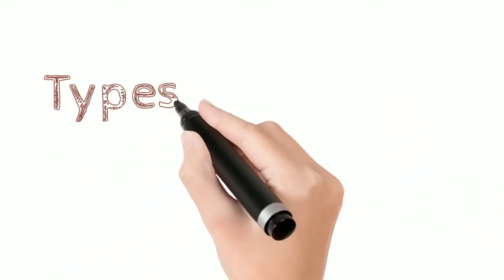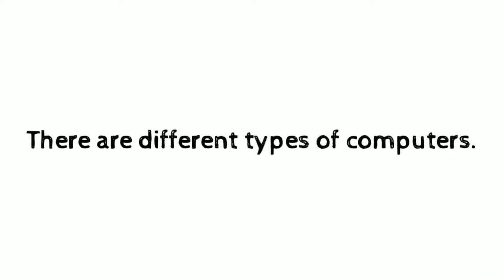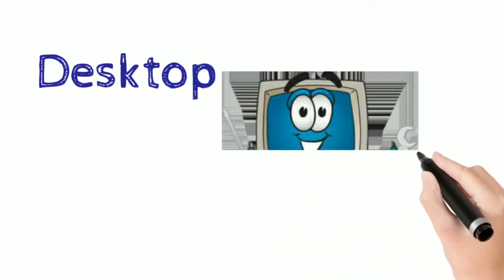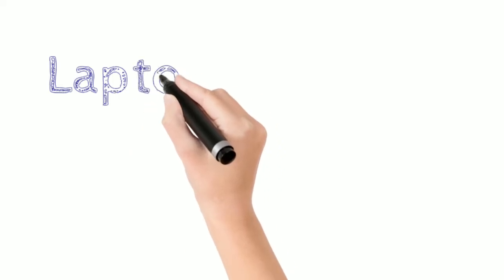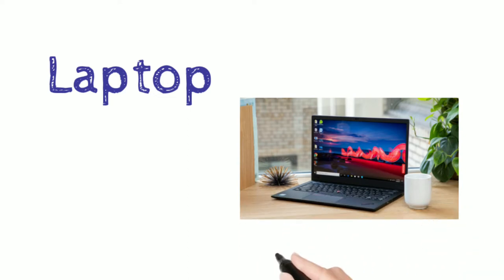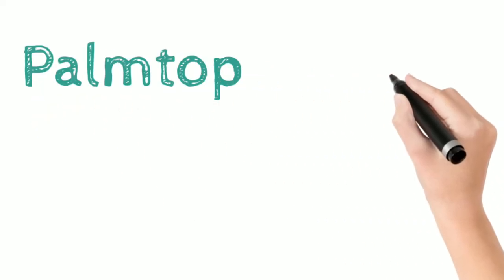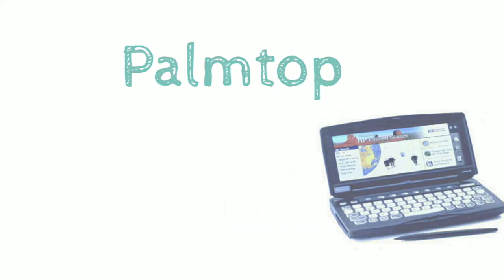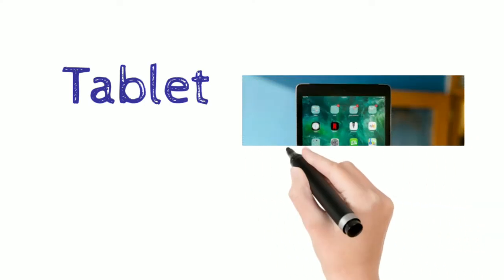CLASS 2 | TYPES OF COMPUTER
This video is about the basic concept of the computer. And the types of computer.

You will be able to understand the types of computer and their features.